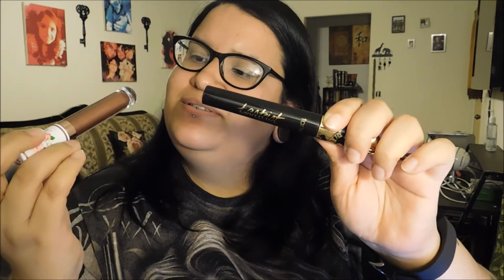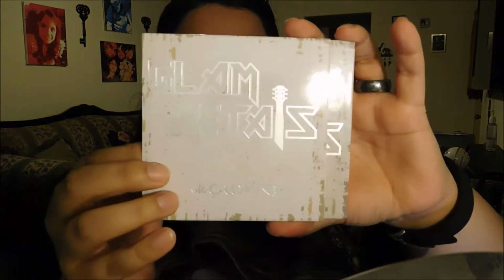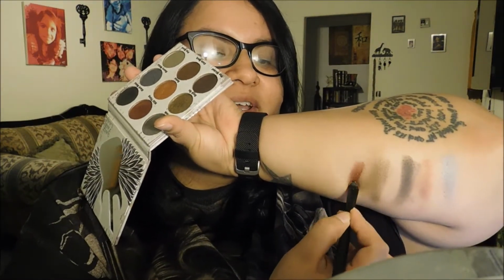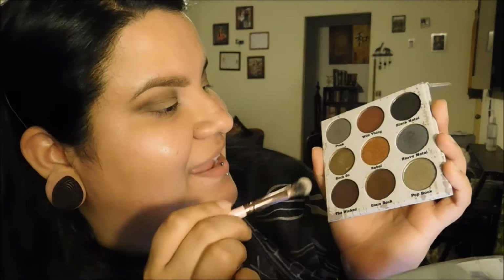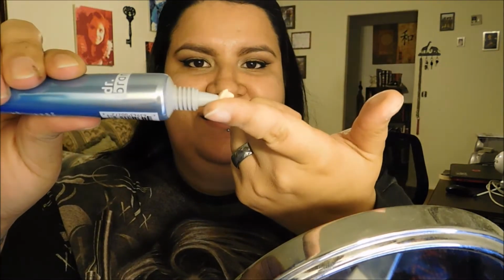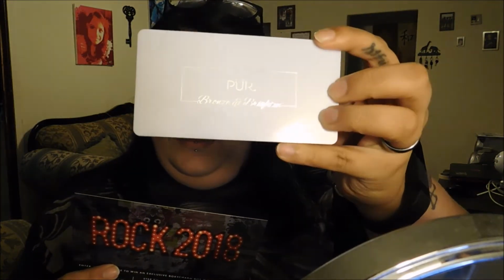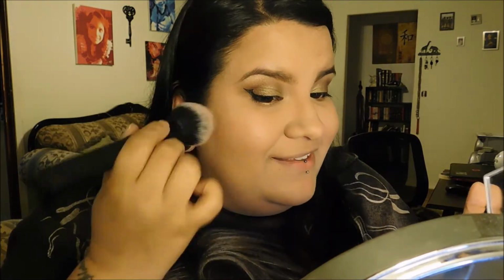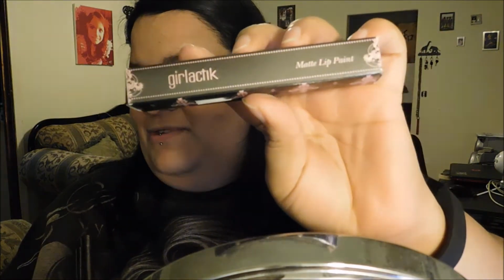BoxyCharm January 2018 || Try on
Hola guys!

Let me know if yall have had any issues with this months box. What was your favorite product from Januarys Boxycharm box? Do you think Boxy charm is better than all the other subscription boxes out there?

I will not lie to my viewers for anyone. Thank you.

for some help!

Same here!
For some extra help!

and here!

Check out Slidejoy! A lock screen app that pays a few cents each day just for being your lock screen!

If you shop online often you can get $ back for every purchase

Sign up to try free Korean skincare products and more

Love, Peace, and Unicorns baby!